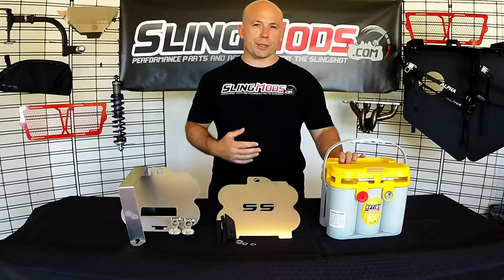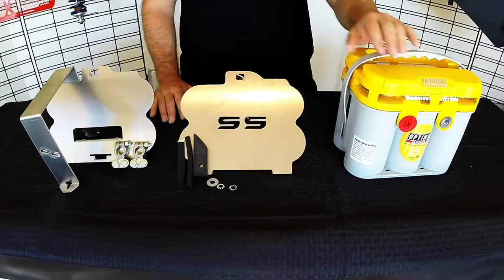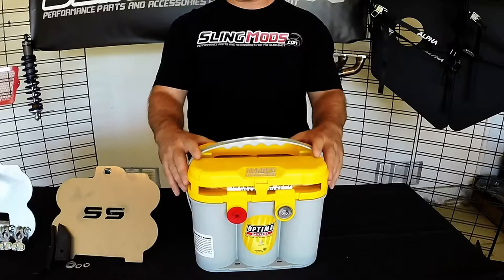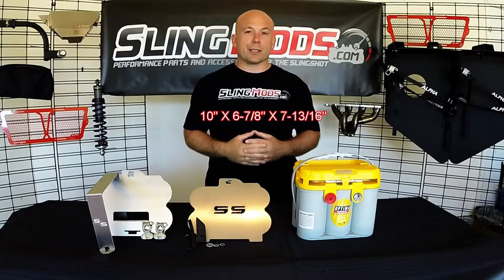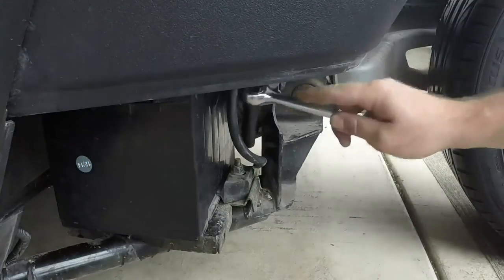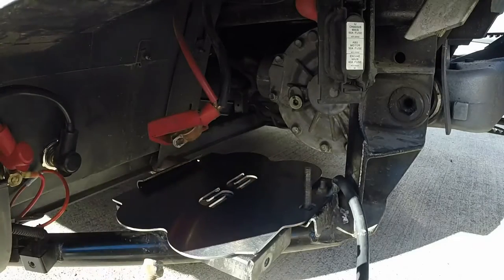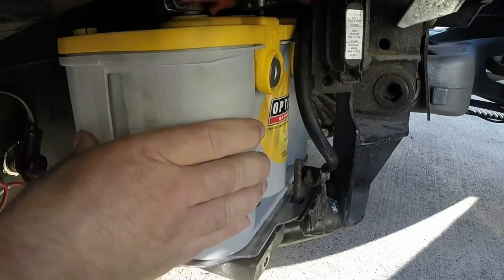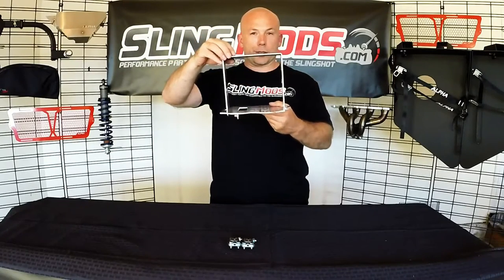Polaris Slingshot Optima Battery Tray Install by Slingmods!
Joe from Slingmods shows you step by step how to install our Optima Battery Tray on his 2015 Slingshot! He also discusses the Optima Battery Tray for newer model Slingshots. You can find this product here.